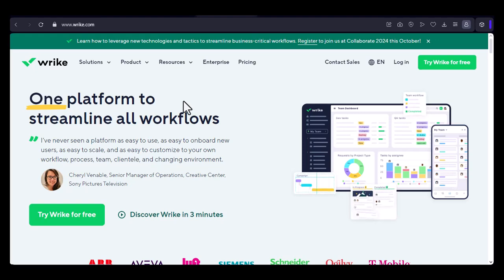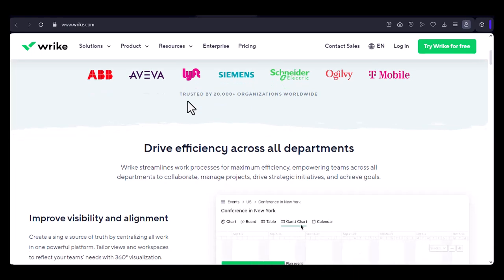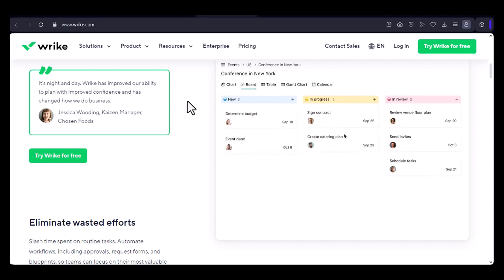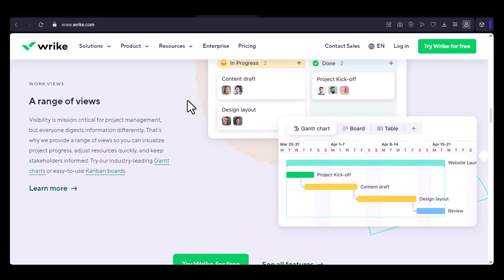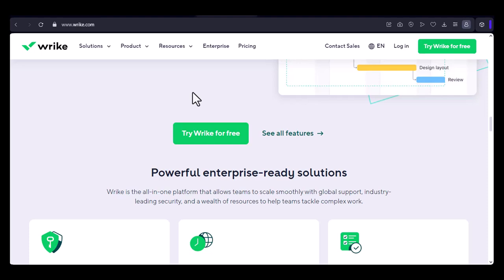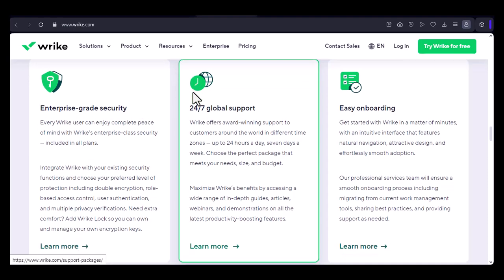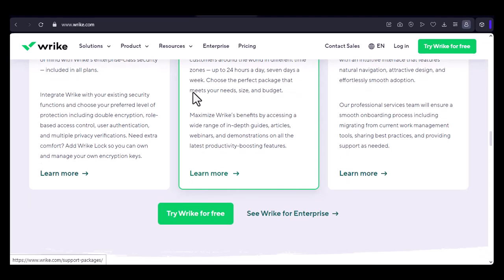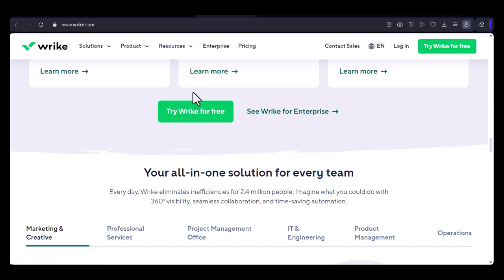Can you export Wrike to excel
In this video, you will learn about Can you export Wrike to excel

9 YouTube Channel Ideas to Help You Choose Your Own

✅IGNORE THIS
Related Search: